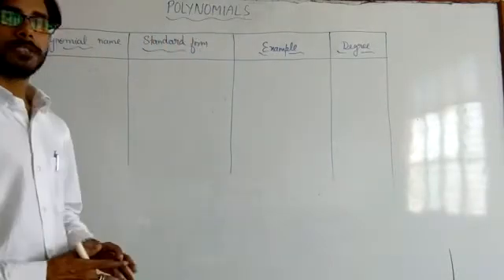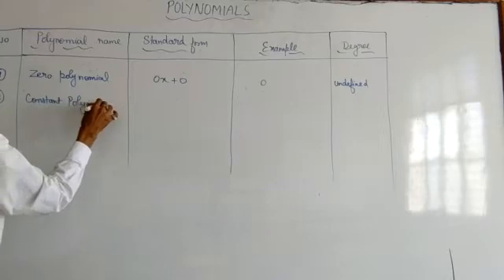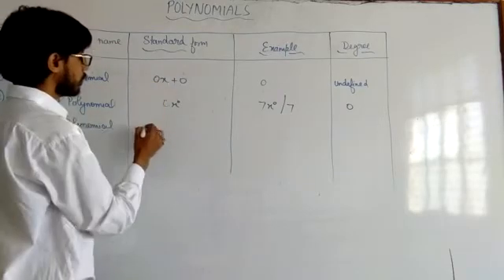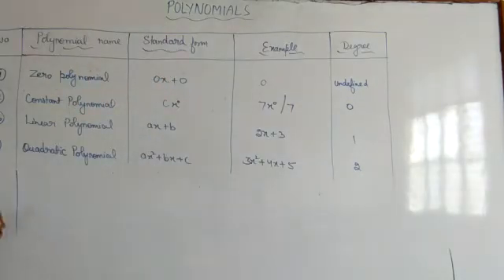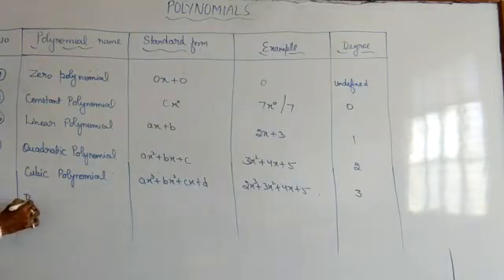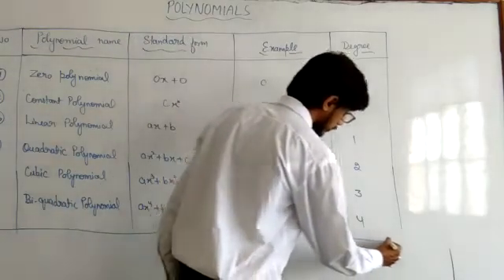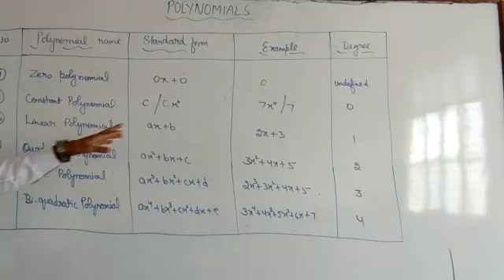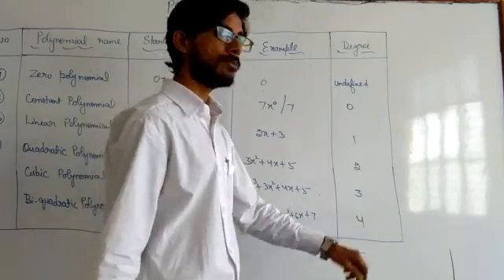CBSE 10th Maths Polynomials lntroduction part-2 | by SAURABH SIR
CBSE 10th Maths polynomials part-2

Maths by Saurabh Sir
Teaching  since last 10 years

CBSE 10th Maths Real numbers part-2

This video lecture on polynomials | Problem & Concepts by Saurabh Sir will help Mathematics Students to understand following topics of Mathematics :

1. Introduction

This Concept is very important for students of CBSE board Class 10th and also important for higher studies.

If there is any Questions related to Topic then comment in comment section.

Er. Saurabh Verma